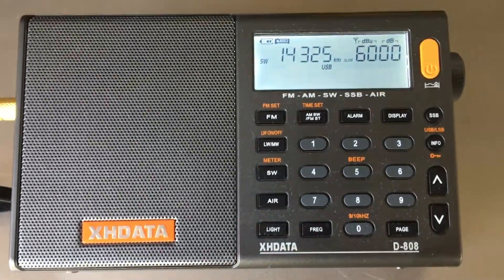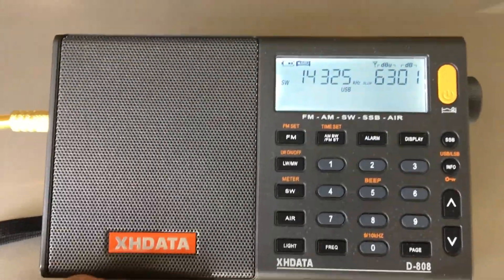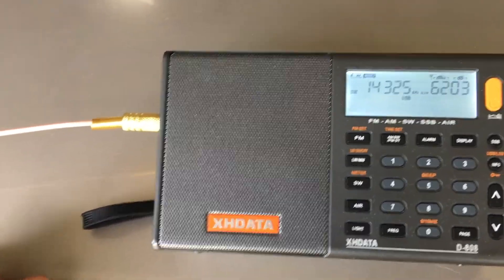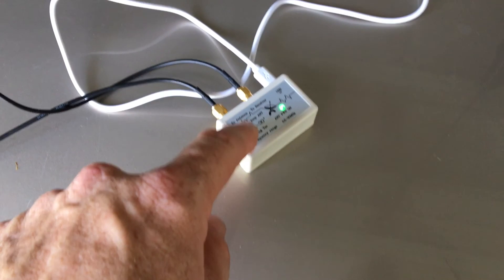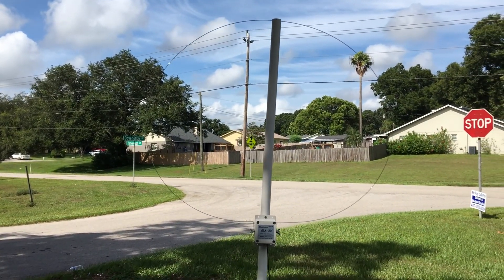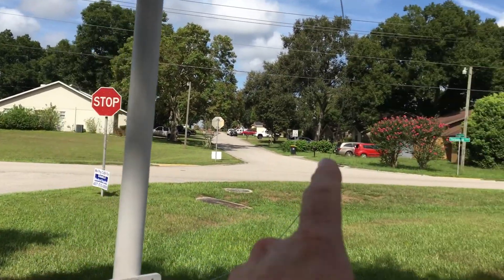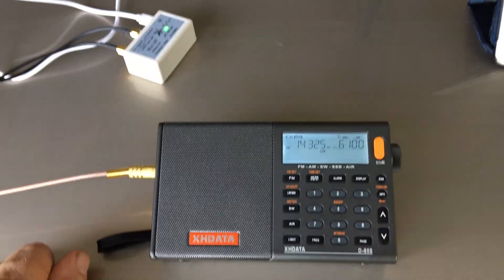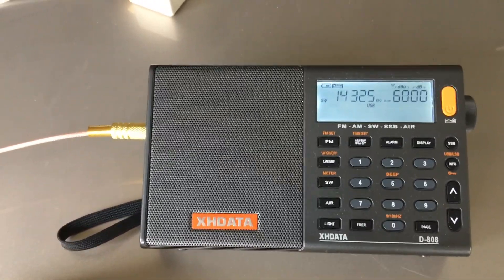Shortwave Radio During A Hurricane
During an emergency, shortwave radio can be a great tool. Here I show using mine to monitor the net for Hurricane Ida affecting Louisiana.
The radio used is the XHDATA D-808
The antenna is the Megaloop MLA-30 plus